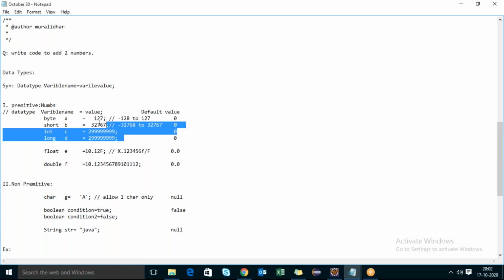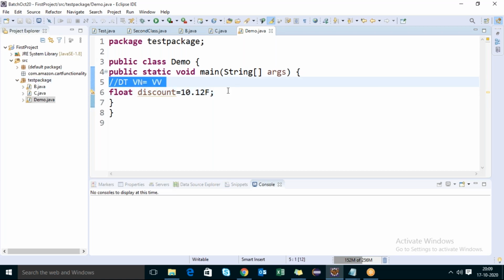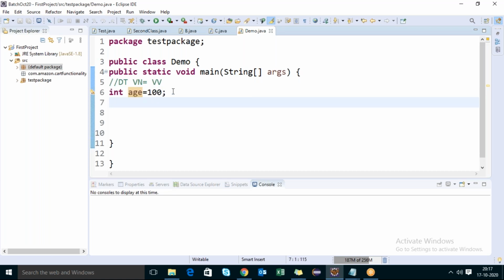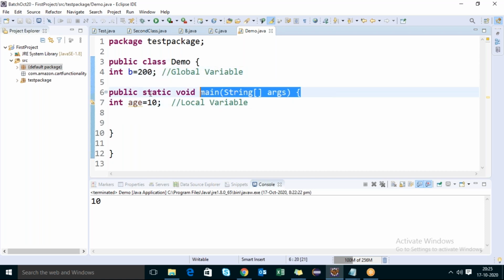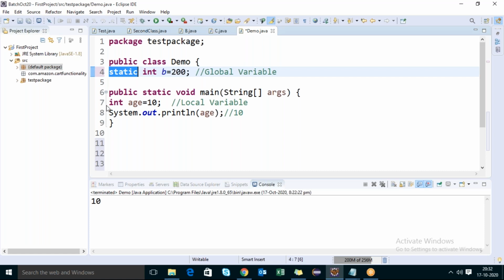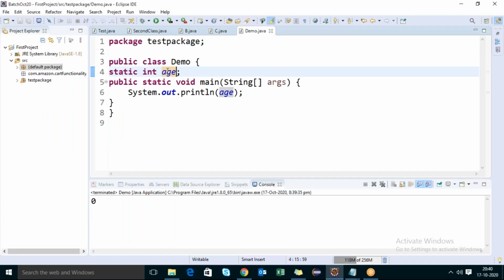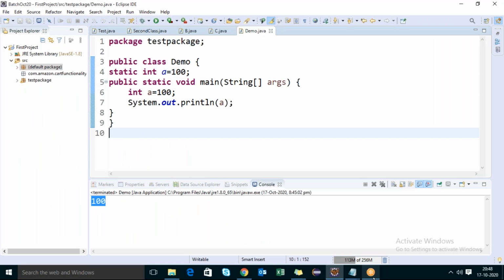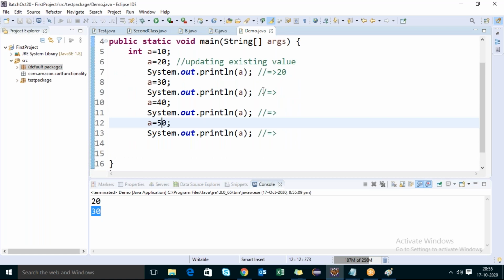Java Tutorials 03 - Varibles